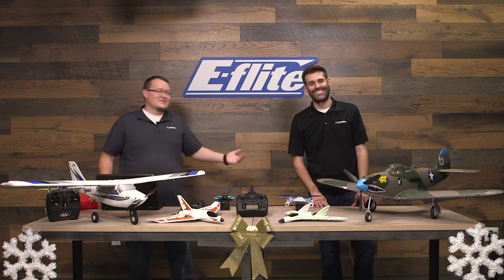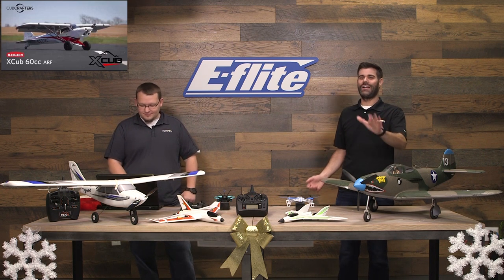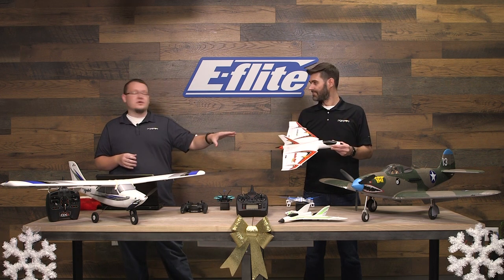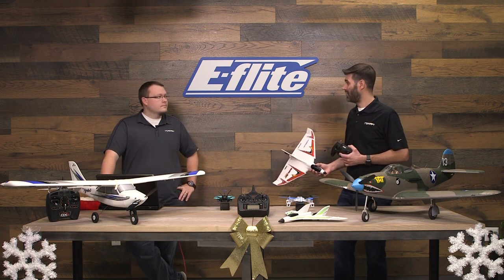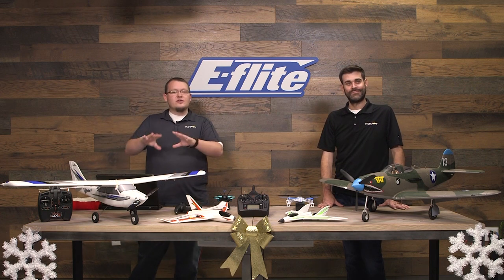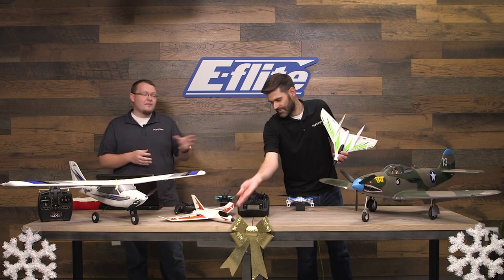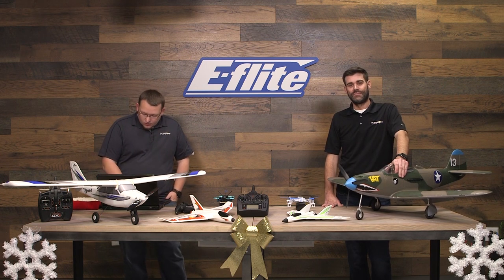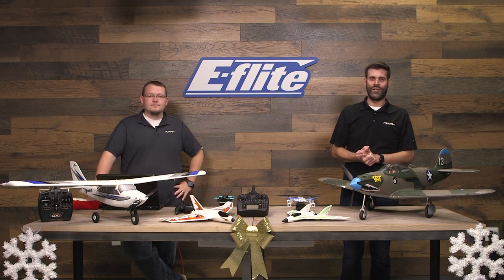Horizon Hobby Pre-Black Friday Sale 2019: Air Edition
Please click "Show More" for links and more information.This was recorded during the live stream on the Horizon Hobby Facebook page on 11/20/19. The Horizon Hobby Pre-Black Friday Sale is on NOW!

Now through 12/2/19, save up to $150 on select items during the Pre-Black Friday sale! Don't wait! Items shown are being offered at their lowest prices of the season! Offer valid while supplies last!

And here are the AIR highlights:

• E-flite Delta Ray One RTF: NOW $99.99 - Save $50.00 (was $149.99)

• HobbyZone Mini Apprentice S RTF: NOW $199.99 - Save $50.00 (was $249.99)

• E-flite UMX F-27 Evolution BNF Basic: NOW $69.99 - Save $30.00 (was $99.99)

• E-flite Pitts S-1S 850mm BNF Basic: NOW $159.99 - Save $40.00 (was $199.99)

• E-flite P-39 Airacobra 1.2m BNF Basic: NOW $229.99 - Save $50.00 (was $279.99)

• Hangar 9 CubCrafters XCub 60cc ARF: NOW $749.99 - Save $150.00 (was $899.99)

• Blade Ozone RTF: NOW $49.99 - Save $20.00 (was $69.99)

• Blade Ozone BNF Basic: NOW $39.99 - Save $10.00 (was $49.99)

• Blade Scimitar 110: NOW $79.99 - Save $30.00  (was $109.99)

SOLD OUT! • Spektrum DX9 Black Edition: NOW $399.99 - Save $80.00 (was $479.99)

See all of the items in the Pre-Black Friday Sale